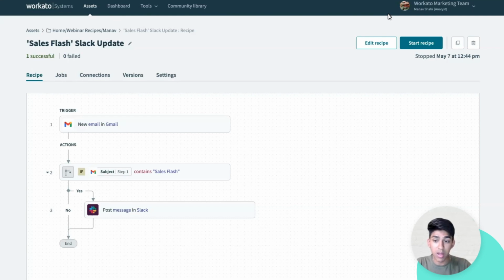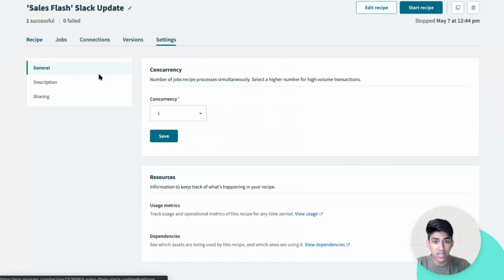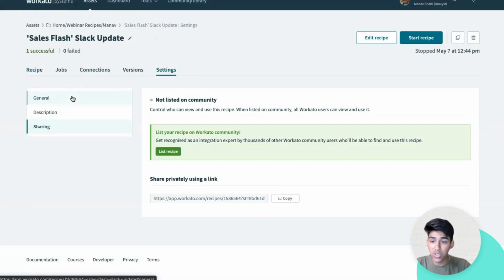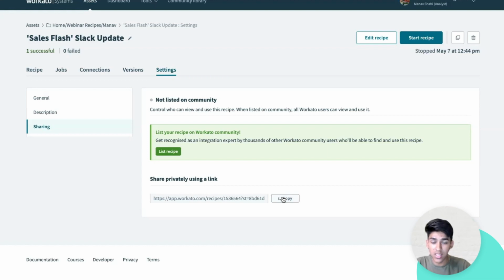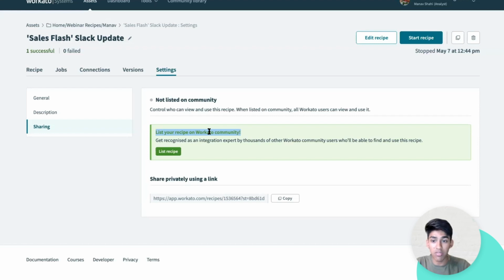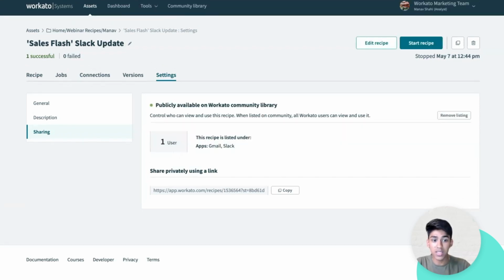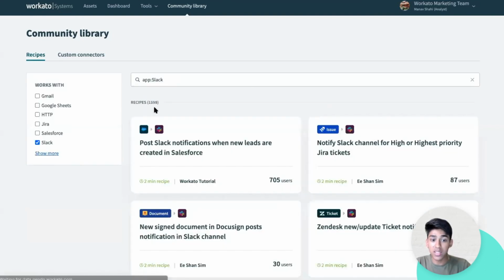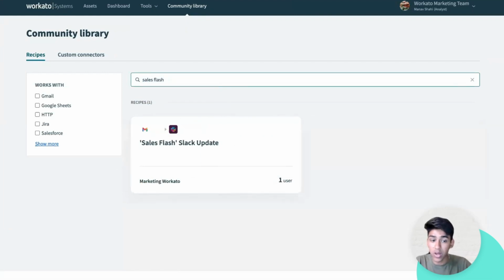How to share your Workato recipes | Workato in a Minute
Sharing your Workato recipes is easy. Navigate to your recipe, "Settings", and "Sharing".

There are two ways to share your recipes:

1) Privately -  This is a good option if you only wanted to share this with a few individuals, like a co-worker or your team. You can just copy the URL and send it to them - this way, only people with access to this private URL have access to the recipe. It is also good practice to share recipes privately when they contain business-sensitive information.

2) Publicly -  This is a great way for you to share your work with over 100,000 other Workato community members by listing it on the Workato Community Library. Anyone looking to automate for a similar problem can easily view your recipe, reuse it as is, or even customize it to fit their own specific needs.

0:00 Intro
0:07 Explaining the example recipe
0:37 Sharing recipes privately
0:55  Sharing recipes publicly -Workato Community Library
1:20 Exploring the Community Library
1:51 Outro